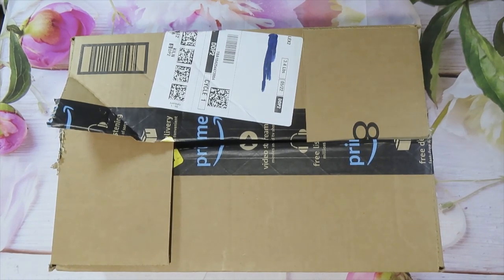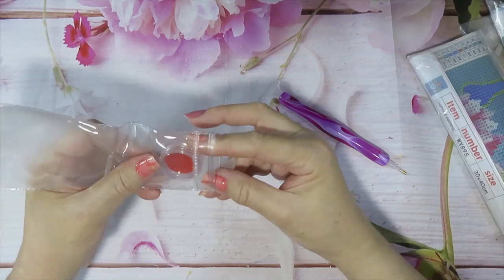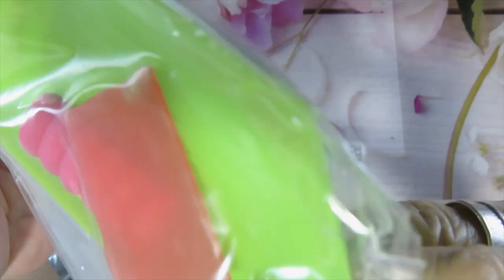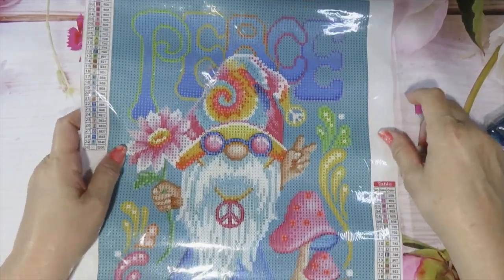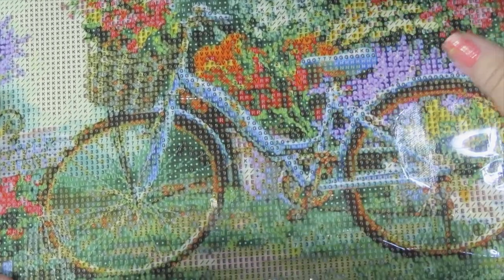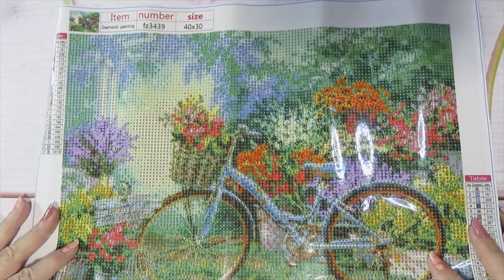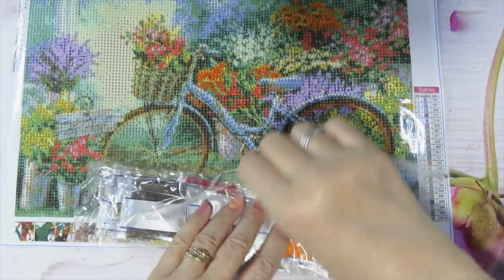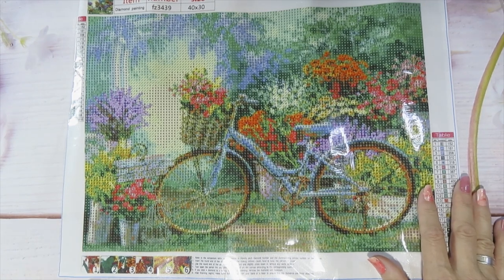Amazon Unboxing May Part 3 - A Pen and colorful diamond paintings.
VipCrossStitch
5%discount: Mickey05OFF